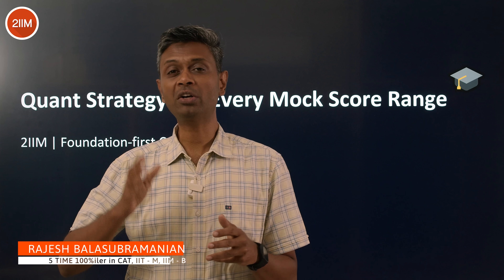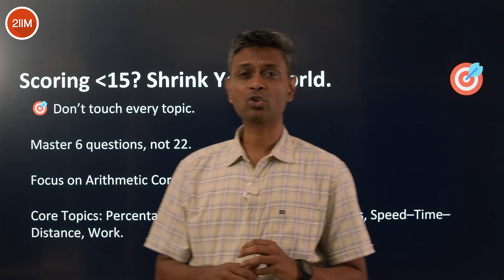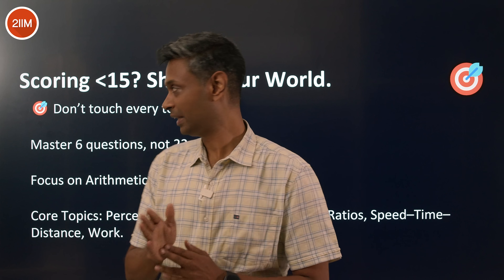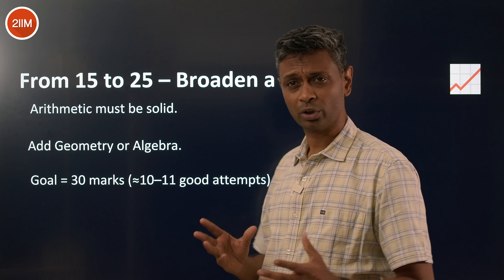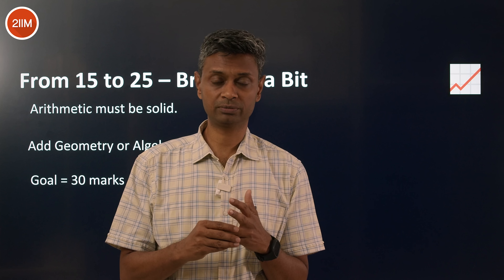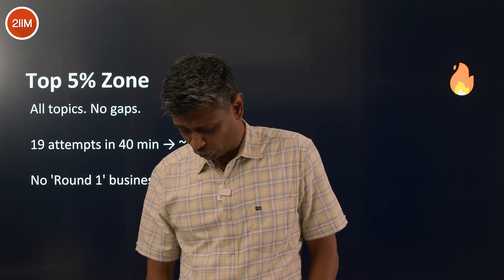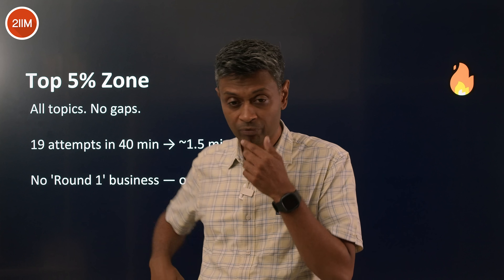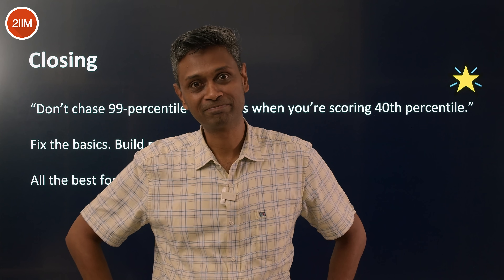How to Go from 15 to 45 Marks in CAT Quant | Step-by-Step Strategy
If you’ve ever wondered how to improve your CAT Quant score — whether you’re stuck at 10 marks or already touching 40 — this video is for you. Rajesh sir, walks you through a clear plan for every score range.

The approach that works when you’re at 8 marks will not work when you’re at 28, and this session explains exactly how to evolve your Quant preparation as your scores move up. You’ll see how to prioritise topics, build accuracy before chasing speed, and gradually expand your range from Arithmetic to Algebra and Geometry. More importantly, you’ll understand how your mindset should shift at every level — from targeting six clean questions to handling the entire section with confidence.

00:00 Introduction – Why Quant strategy must change with your score
00:40 The problem with one-size-fits-all Quant advice
01:00 If your Quant score is below 15 – focus and build accuracy
02:30 The right syllabus to start with (Arithmetic-first)
03:30 How to reach 15 marks through accuracy, not speed
04:20 Planning your attempts – five to six questions done perfectly
05:00 Moving from 15 to 25 marks – mastering Arithmetic
05:40 When and how to add Algebra or Geometry
06:30 The 25–40 marks range – broadening syllabus and improving decision-making
07:00 Balancing speed and accuracy effectively
08:00 Beyond 40 marks – no gaps, complete comfort with all topics
08:45 Building fluency and skipping steps mentally
09:30 The mindset for elite performance (99%ile zone)
10:00 Summary – roadmap from 15 to 45 marks
10:15 Final takeaway – fix basics, build range, then fly

2IIM believes Quant should be clear, logical, and fun — not intimidating. If you’re serious about building real competence for CAT 2025, start here.